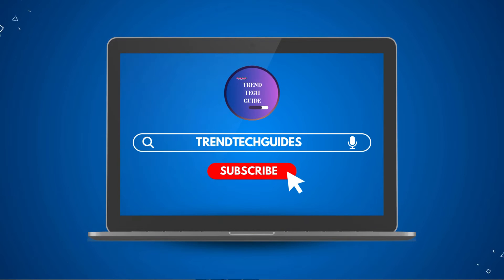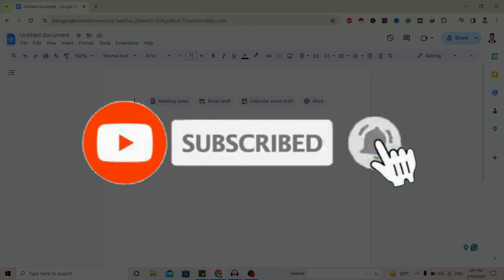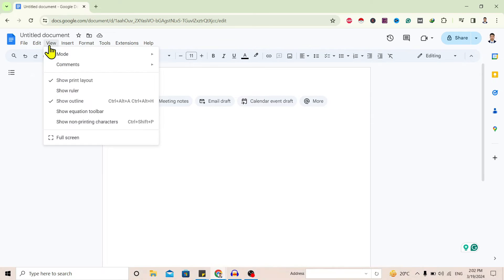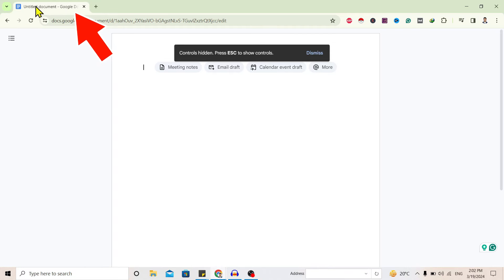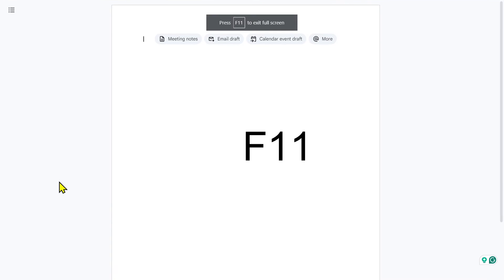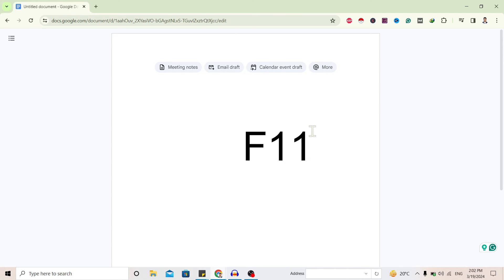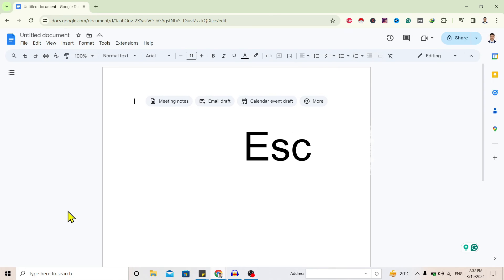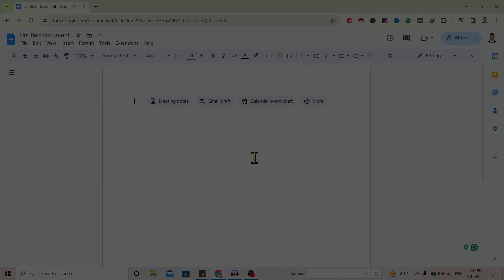How to Full Screen in Google Docs (Quick Full Guide) | Exit Full Screen on Google Docs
Learn how to full screen in Google Docs with this step-by-step guide. Whether you're using Google Docs for work, school, or personal projects, going full screen can help you focus on your document. Watch now to find out how!

👉 Explore more!